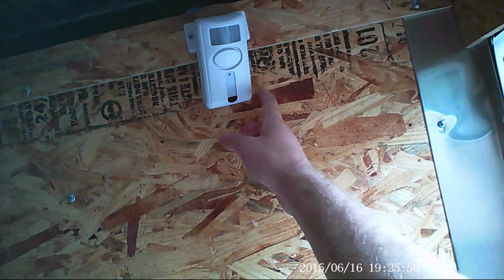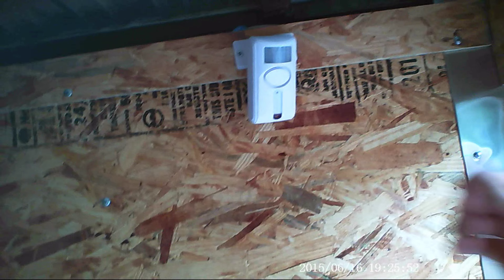Trailer configuration for our 4,000 mile road trip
We just purchased a new trailer and have set it up for our 4,000 mile road trip.